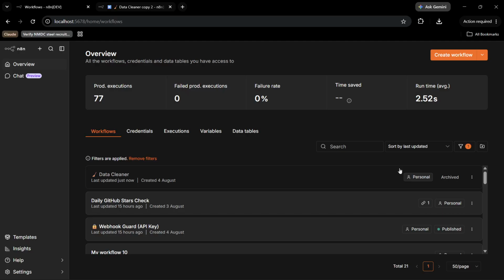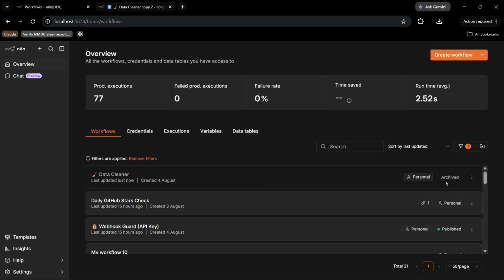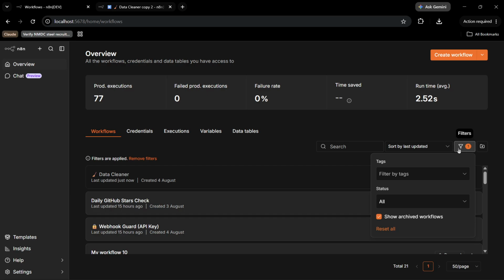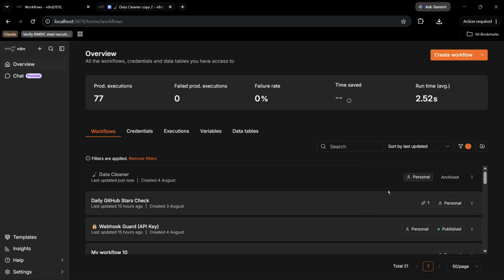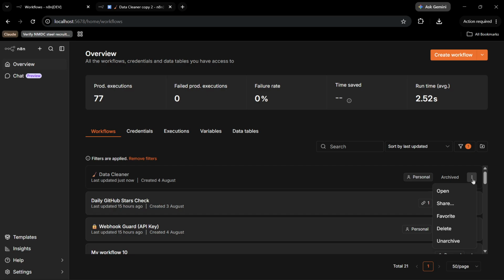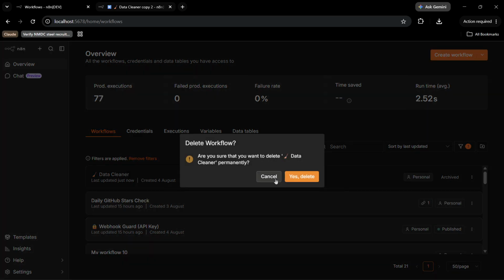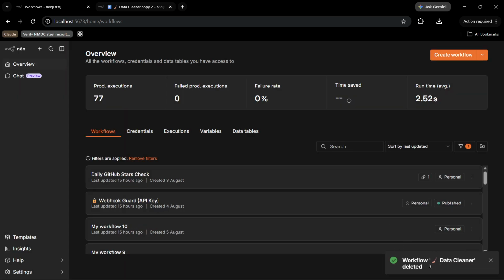How To Delete Archived Workflows In n8n: Bulk Cleanup & Workspace Organization (2026!)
Welcome back to another essential, workspace-saving episode in our massive n8n workflow automation series! As you build out your self-hosted automation server, experiment with different API integrations, and migrate legacy processes, your n8n dashboard can quickly become overwhelmed with dozens of old, deactivated, or "archived" workflows. If you want to keep your engineering environment clean and visually organized, you need to know how to properly manage your trash! In this fully updated 2026 comprehensive tech tutorial, we are going to show you exactly how to filter, select, and permanently delete archived workflows in n8n to reclaim your workspace!

In the first section of this complete video guide, we will tackle the easiest way to identify and delete workflows directly inside the n8n UI. Because n8n relies on a powerful tagging system rather than traditional folders, we will show you how to properly filter your dashboard to show only "Inactive" workflows or workflows you have specifically tagged as "Archived" or "Deprecated." Once you have isolated these old automations, we will walk you through the single-click deletion process. You will learn how to open the workflow options and hit "Delete," as well as the crucial warning signs to look out for, because deleting a workflow in n8n is permanent and cannot be easily undone without a backup!

Next, we take a deep dive into bulk management for enterprise users and agency owners. What if you have 50 or 100 archived workflows that you need to wipe out all at once? Deleting them one by one would take forever! We will show you the exact UI tricks to bulk-select multiple workflows from your dashboard list view and mass-delete them in a single keystroke.

Moving into the second half of our tutorial, we will explore the absolute cutting-edge of n8n workspace management: Programmatic Deletion using the n8n API! For advanced DevOps engineers, we will walk you through setting up a "Cleaner" workflow. You will learn how to use the n8n API node to automatically fetch all workflows tagged as "Archived" and send a DELETE HTTP request to wipe them from your database on a weekly CRON schedule. This ensures your server remains completely optimized, perfectly clean, and entirely automated!

Mastering how to manage, filter, and delete archived workflows in n8n is the ultimate key to maintaining a professional, clutter-free automation environment as your business scales!

Thank you so much for tuning in to this complete n8n workspace cleanup tutorial! If this 2026 tech guide helped you organize your dashboard and bulk-delete your old automations today, please make sure to smash that like button and share this video with a fellow developer or operations manager who has a messy n8n server!

This metadata setup comprehensively addresses the user's need to delete old automations, bridging the gap between n8n's tagging system and permanent deletion, while packing the tags with the most relevant tech terms. Let me know what automation tutorial we are outlining next!